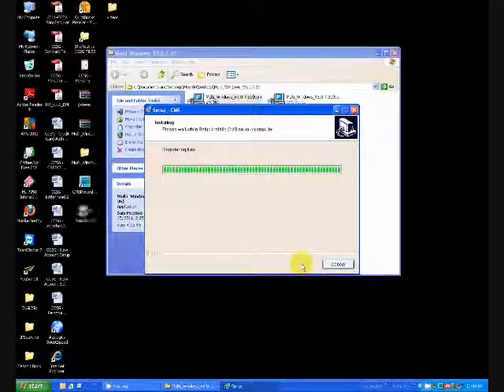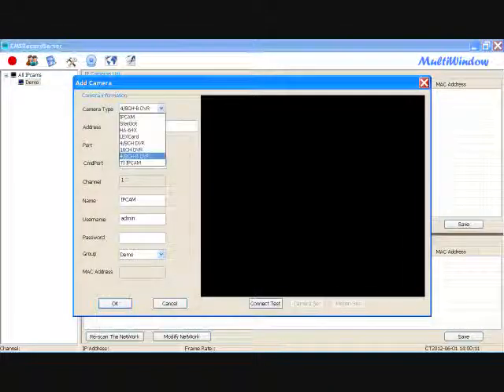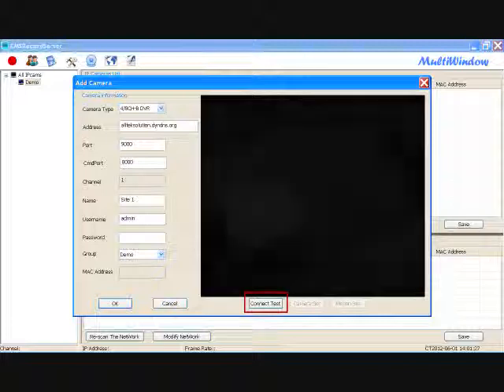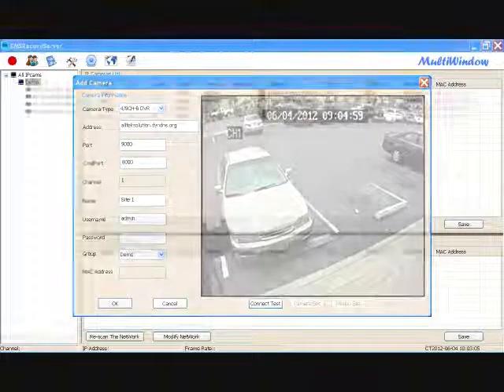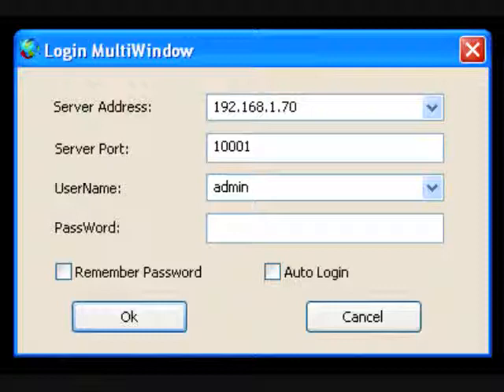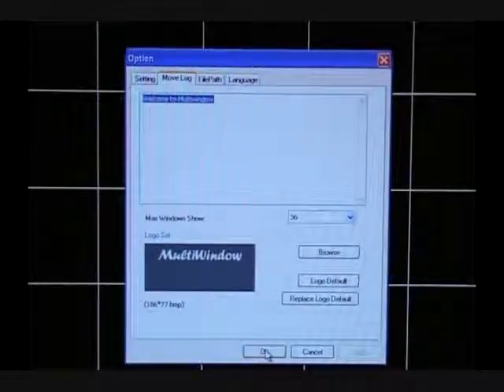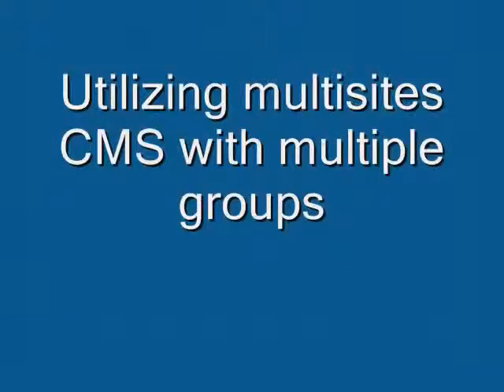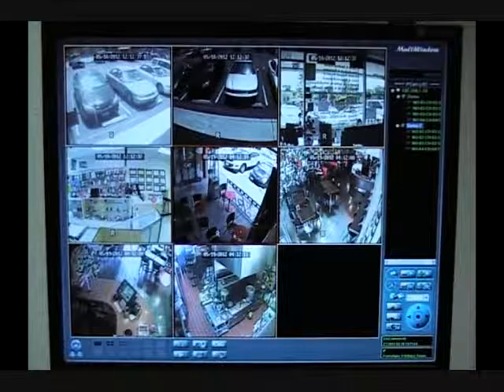HA-442B/842B/1648 - Utilizing Multisites CMS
A quick demonstration on how to manage multisites for DVRs HA-442B, 842B, and 1648